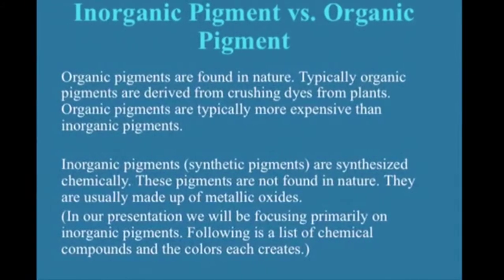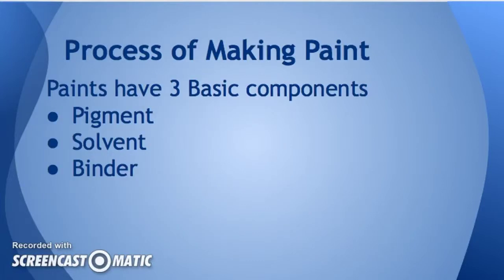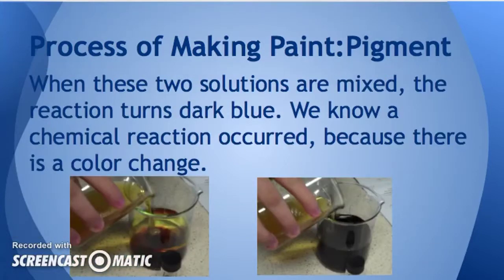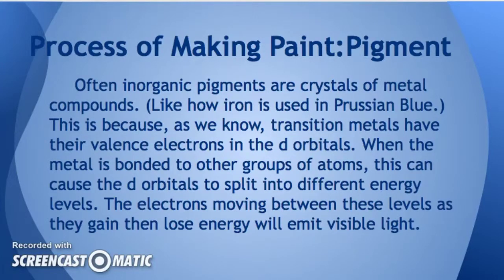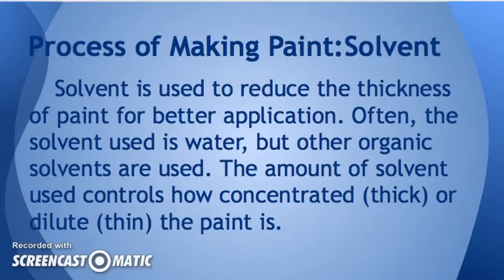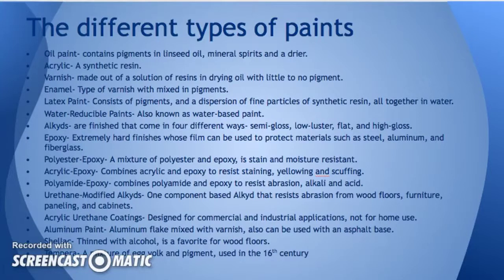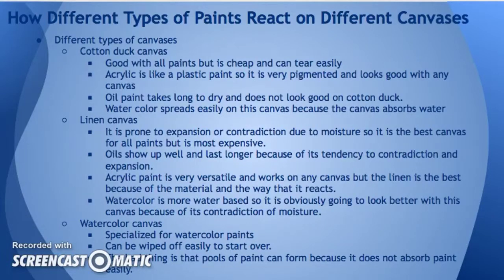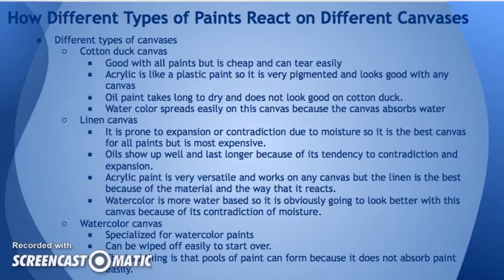Chemistry Honors Project: the chemistry behind the paint mystery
By Elli, Georgia, Rebecca, and Daniela (presentation portion)